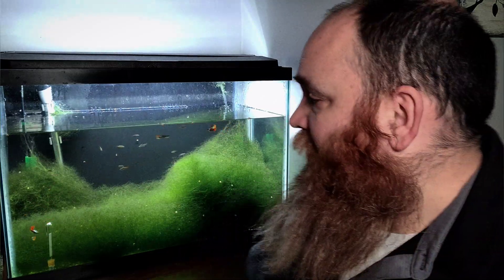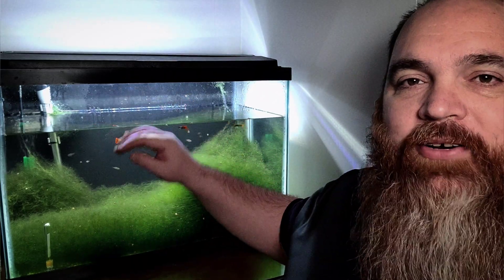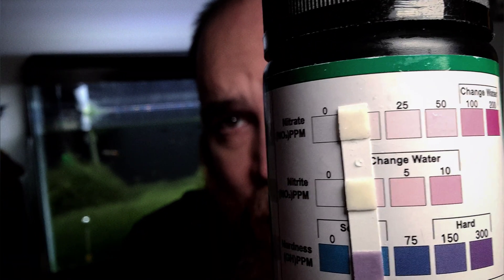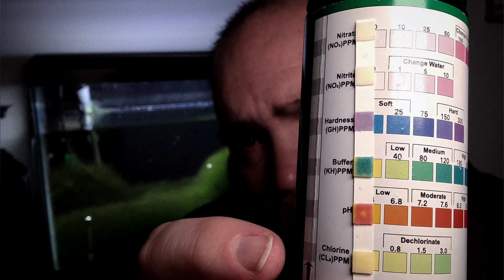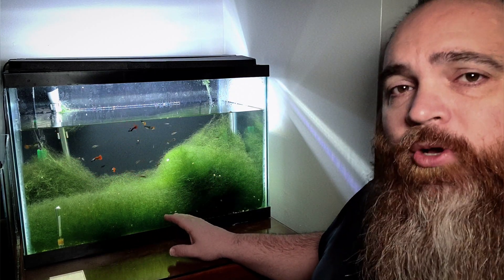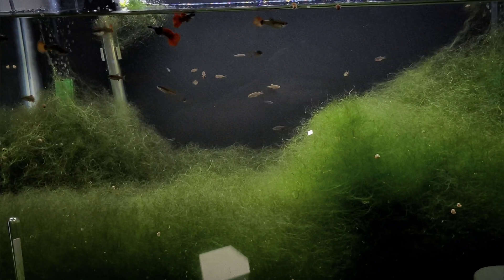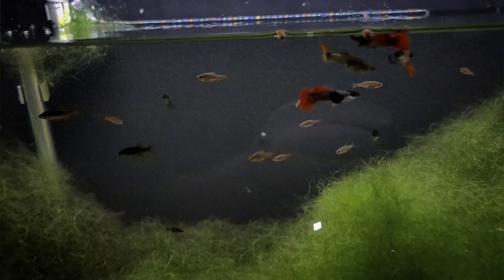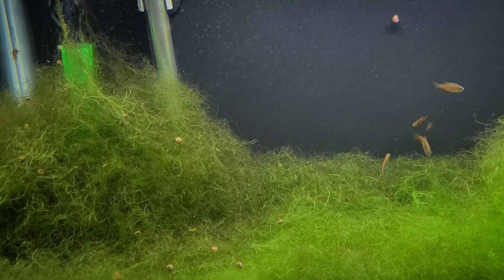Algae: The Ultimate Nature Scape!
Instead of always trying to avoid having algae in our tanks maybe it time we think about algae differently!  Algae is one of the best things to help keep your fish healthy by taking care of excess nitrates, nitrites, and ammonia that are harmful for fish.  Not only does algae keep your fish healthy but it can make for an absolutely beautiful tank too!  An algaescape is a great aquascape for breeding and raising fish fry and might be something you want to consider in the future!

Decapsulated Brine Shrimp Eggs